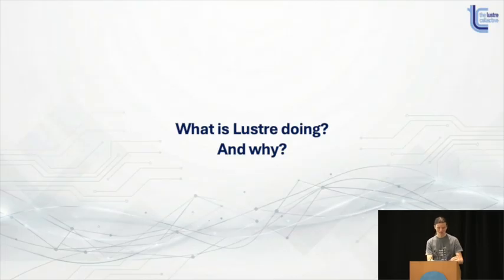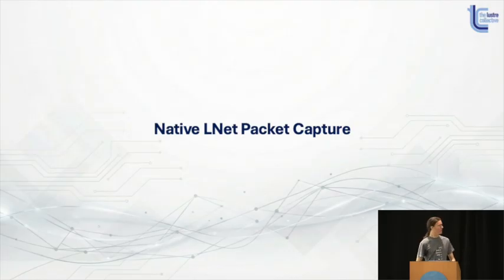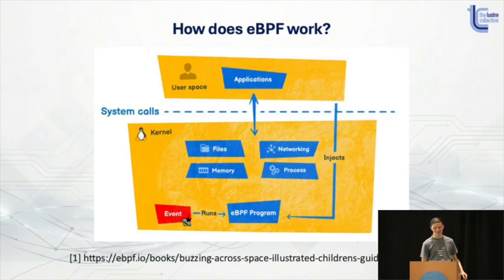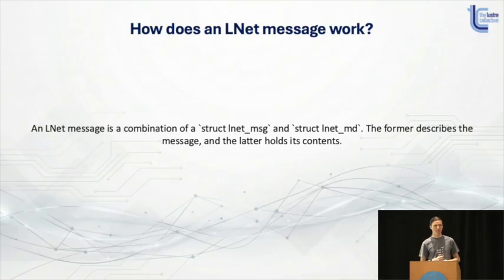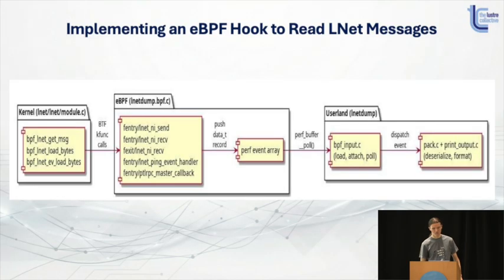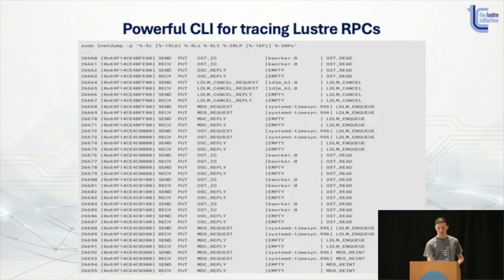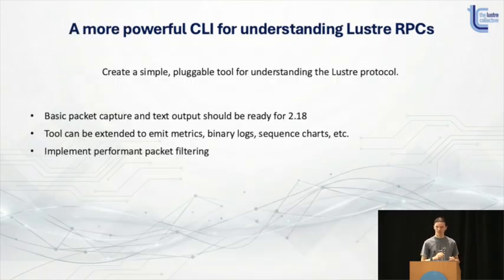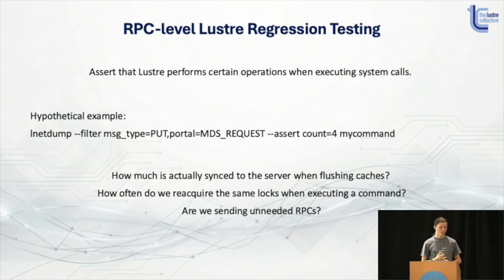LUG 2026: LNet Observability and Monitoring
Presented by Timothy Day at The Lustre Collective